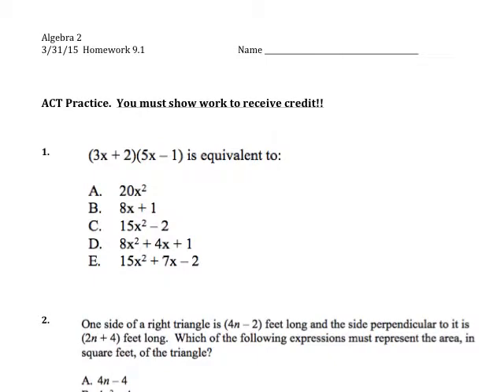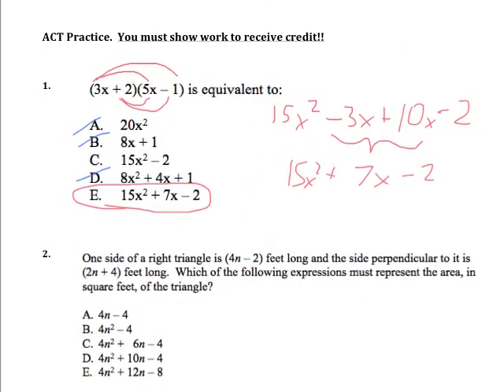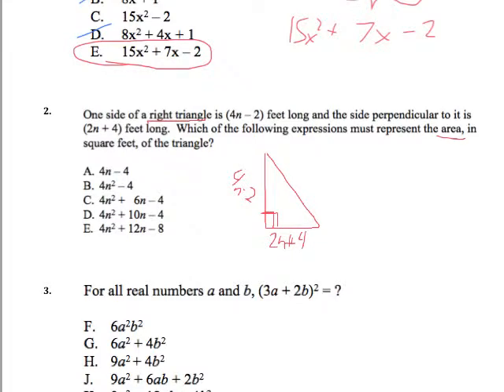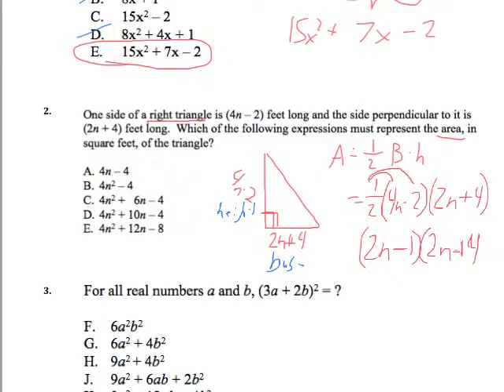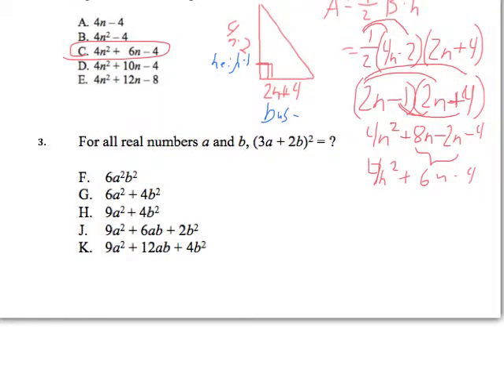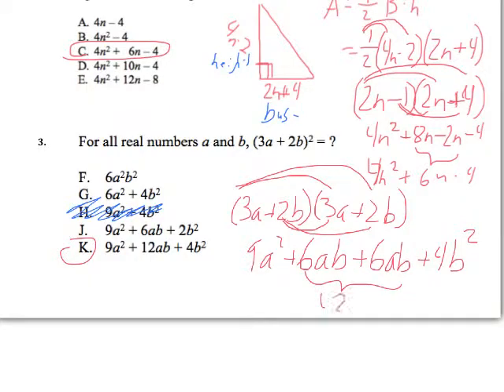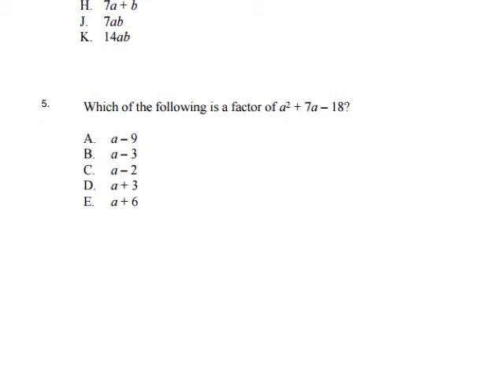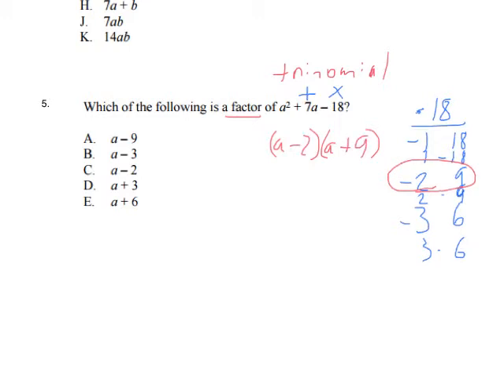alg 2 homework 9.1